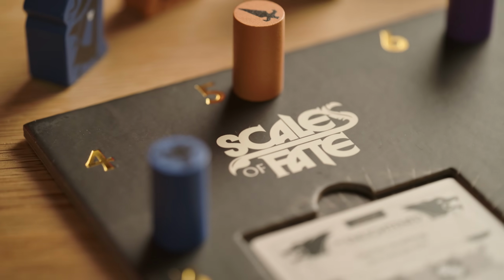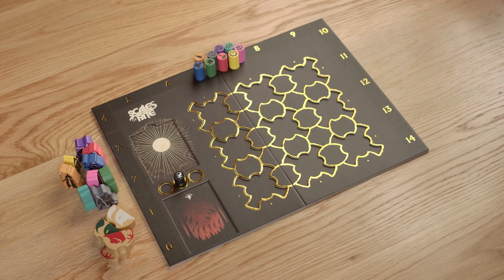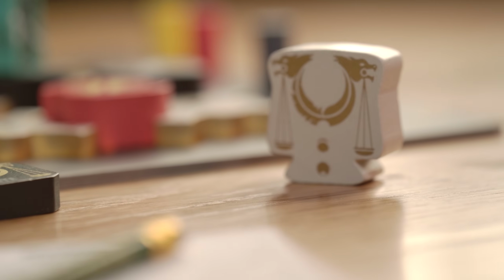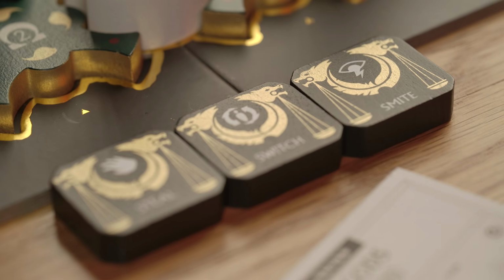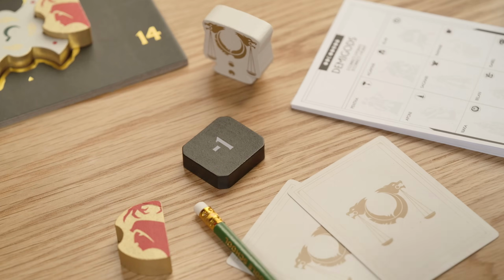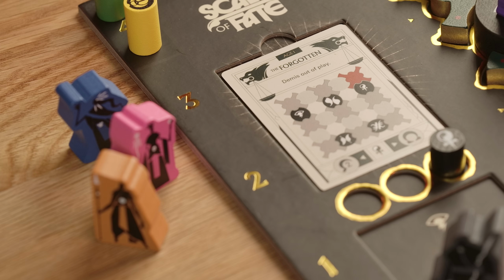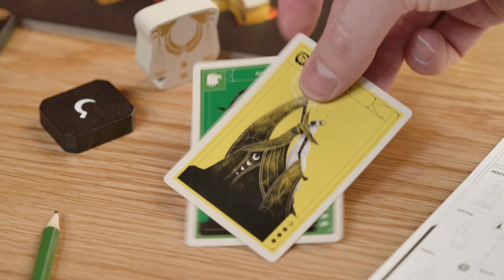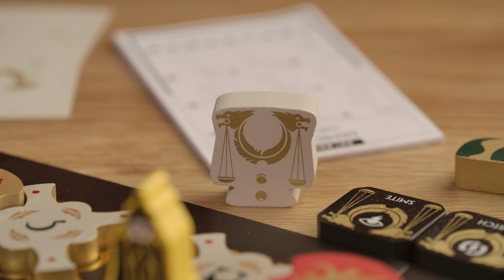Scales of Fate: How to Play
How to Play Scales of Fate, a head-to-head duel of strategy, deception, and divine intervention.

Coming to Kickstarter on March 18th.